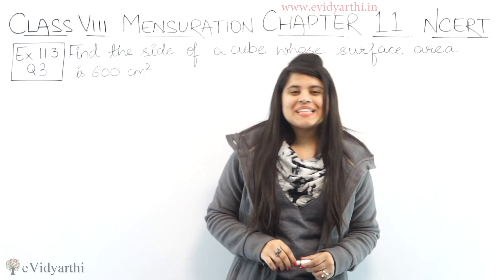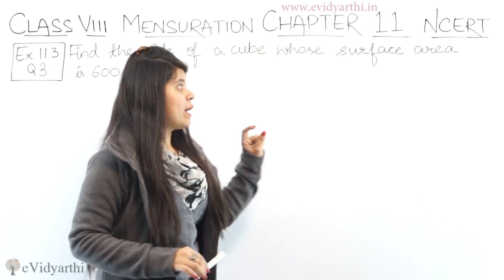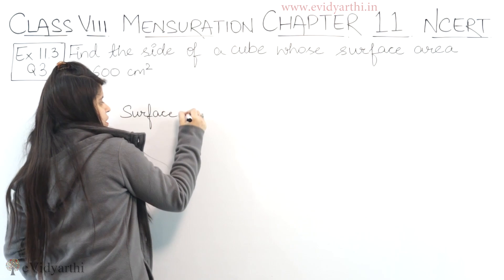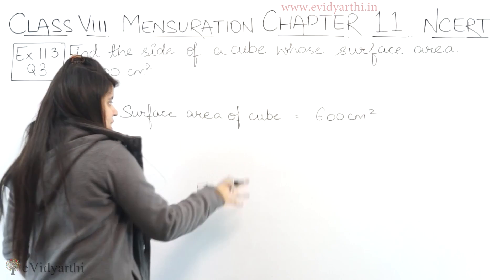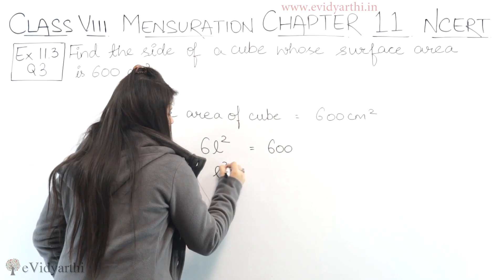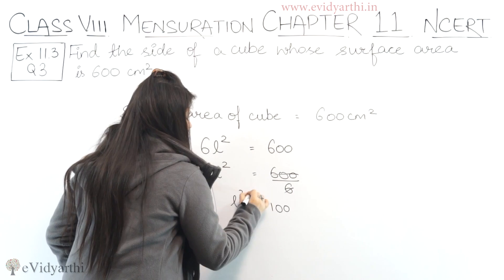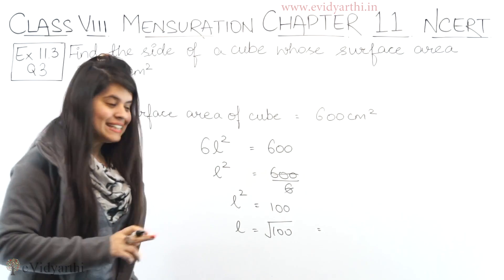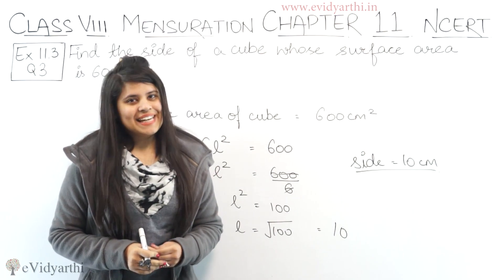Q 3 - Ex 9.2 - Mensuration - NCERT Maths Class 8th - Chapter 9, New Syllabus 2023 CBSE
Mensuration - Solution for Class 8th mathematics, NCERT  solutions for Class 8th Maths. Get Textbook solutions for maths from evidyarthi.in